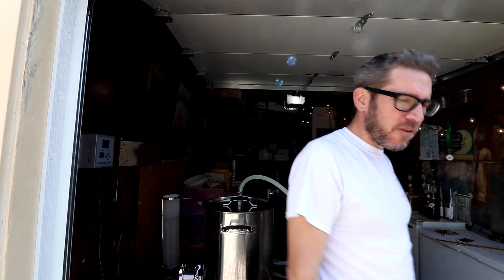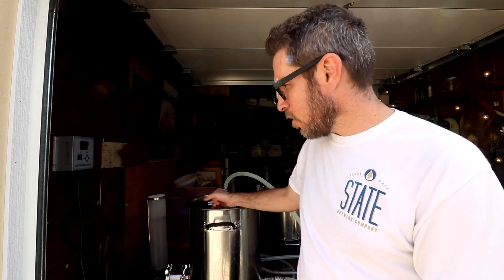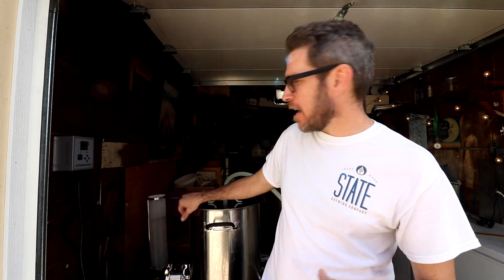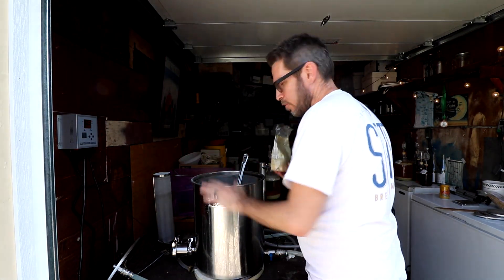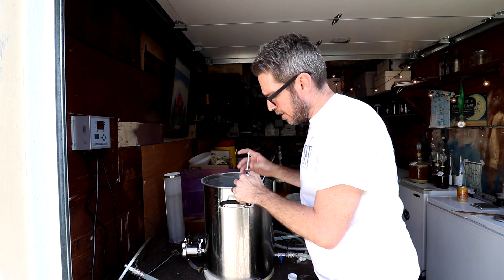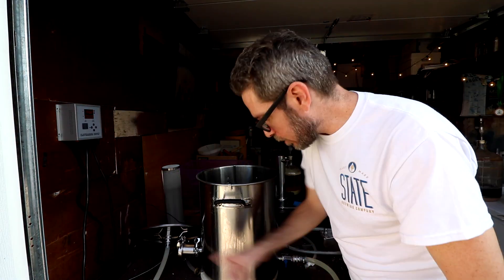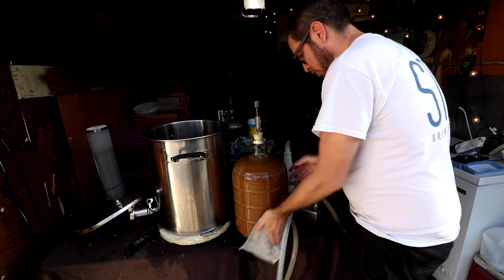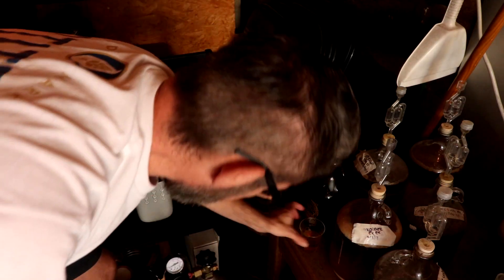Making a sour with my best bacteria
In this video I make a sour from the best sour yeast and bacteria strains I have.